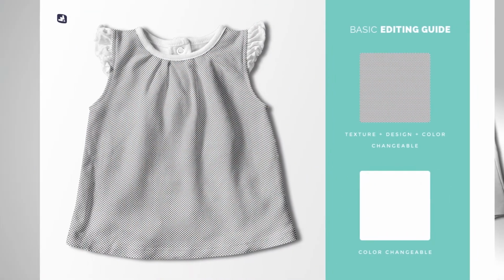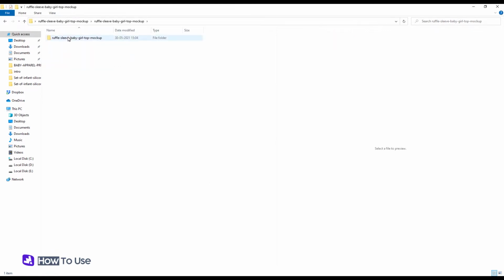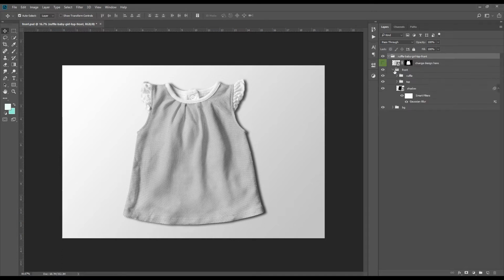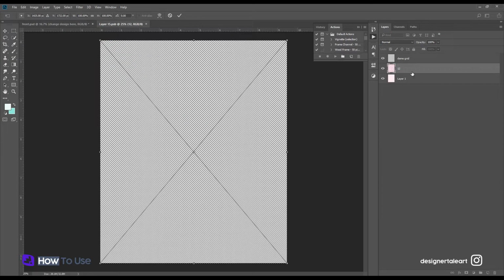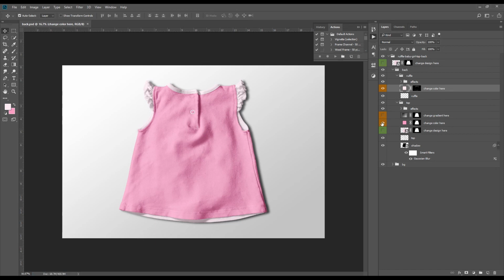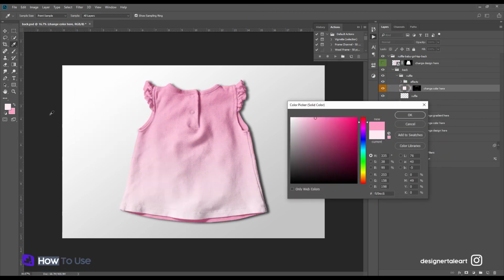How To Use Guide Ruffle Sleeve Baby Girl Top Mockup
Hey Designers, Here in this video guide you will know how to change the ruffle sleeve baby girl top mockup with your design created by Designertale. You will get to know about the smart object layer used to create this Photoshop ruffle sleeve baby girl top mockup. Step by step guide to change the men's formal tie mockup. You can download this ruffle sleeve baby girl top mockup from

If you want to get more updates on our video guide you can subscribe to our channel and also contact us at if you want to know something or you have a suggestion for us.

Hope you have enjoyed the video guide.

Regards,

Designertale Team